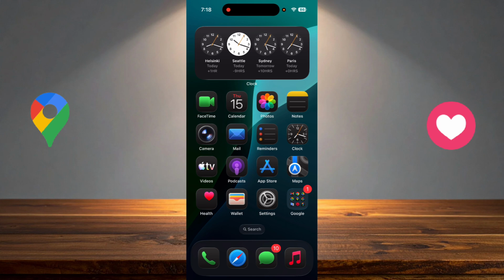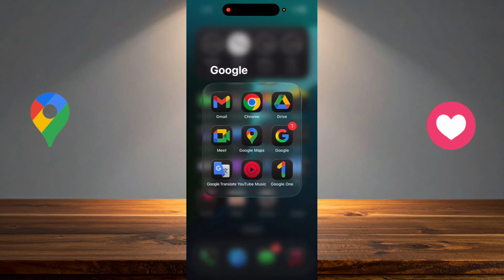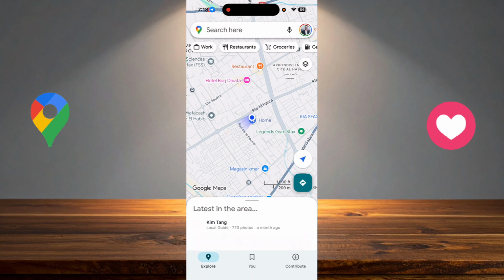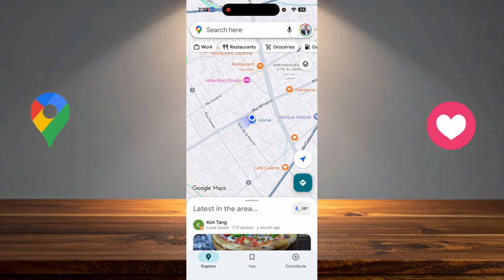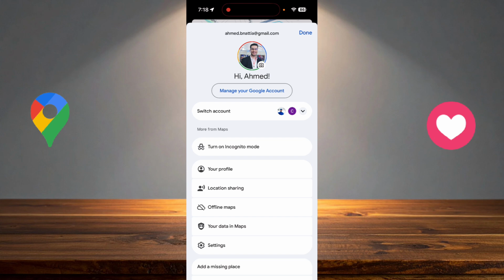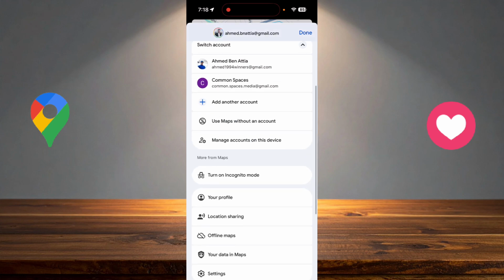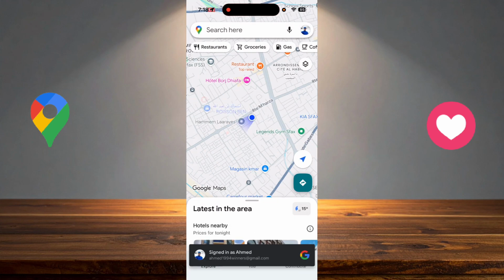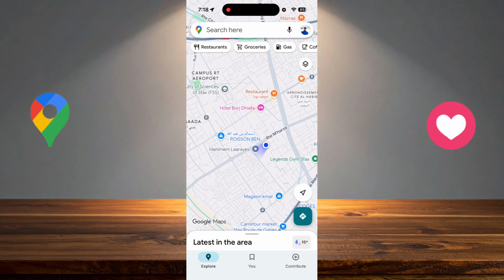How to Switch Google Accounts on Google Maps 🔄 [New 2026 Update]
In this video I will show you how to quickly switch between multiple Google accounts on Google Maps so you can access different saved places and timelines. We will look at the fastest way to swap profiles using a simple swipe gesture on your profile icon and how to use the account switcher menu to add a new email address. This is the best way to keep your work and personal navigation completely separate while using the same device. Follow these simple instructions to manage all your accounts and navigate with the right profile every time.